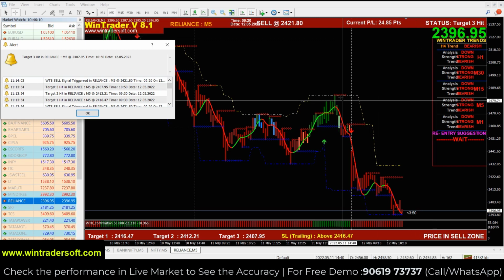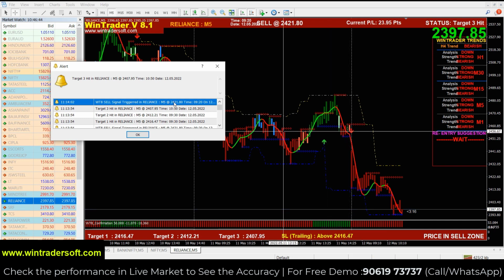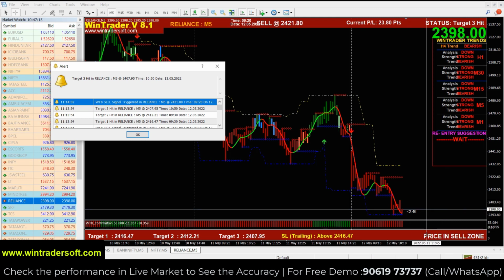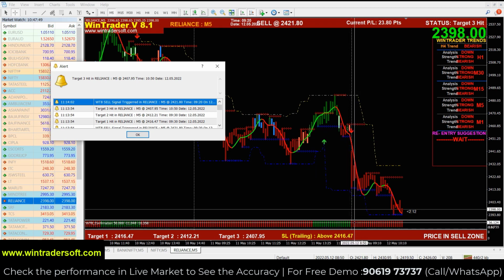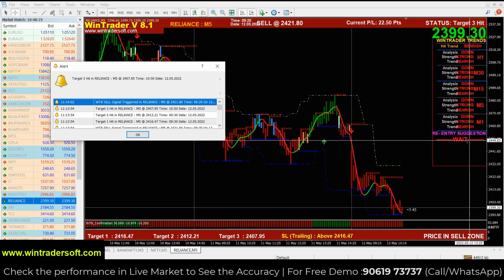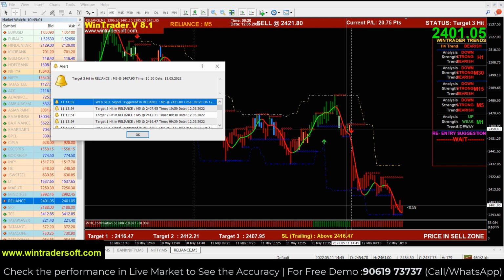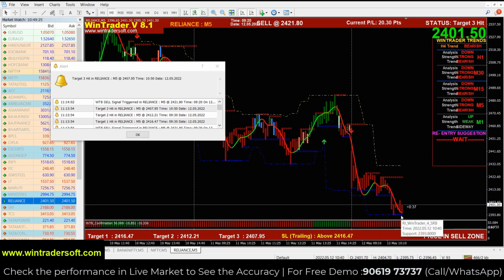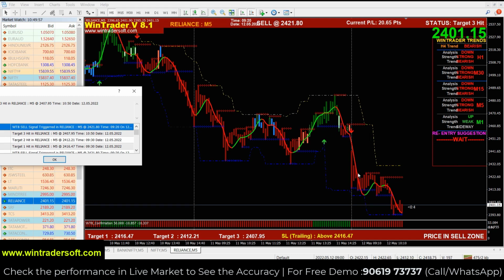Difficult to find the right NSE Stock Market Signal Provider Partner? CHECK THIS VIDEO FULL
✅𝐅𝐨𝐫 𝐅𝐫𝐞𝐞 𝐃𝐞𝐦𝐨 𝐚𝐧𝐝 𝐌𝐨𝐫𝐞 𝐃𝐞𝐭𝐚𝐢𝐥𝐬:
Skype: wintradersoft
✅𝐂𝐥𝐢𝐞𝐧𝐭 𝐓𝐞𝐬𝐭𝐢𝐦𝐨𝐧𝐢𝐚𝐥𝐬:

12 years of proven strategy assures you risk-free trading in NSE, MCX, NCDEX, and FOREX markets